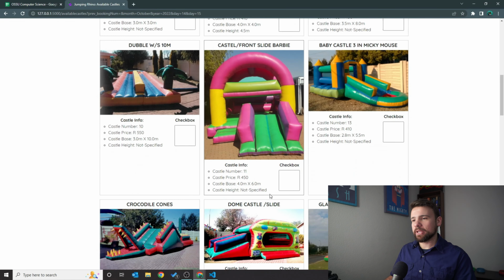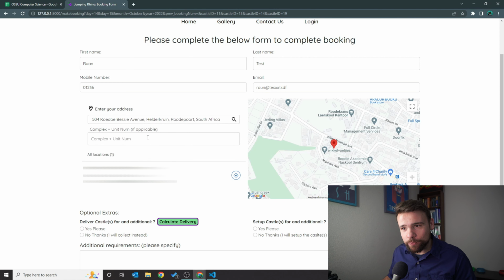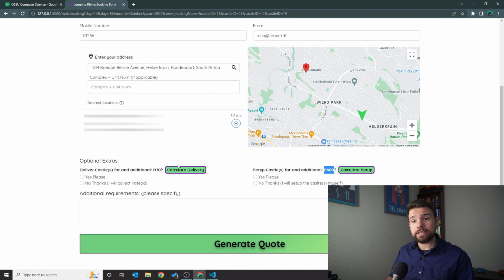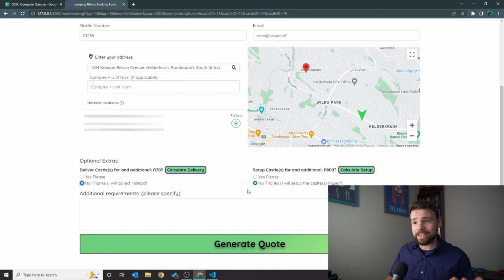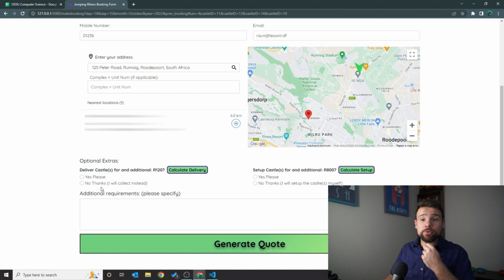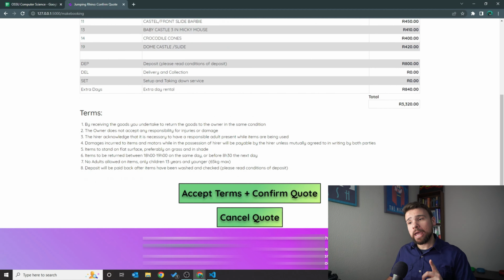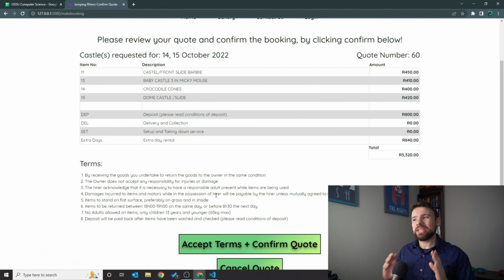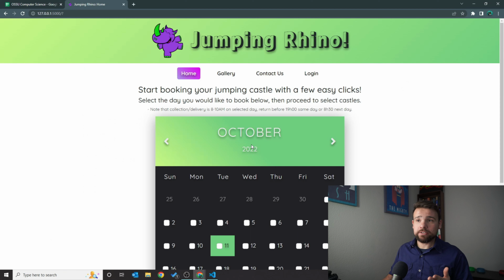Computer Science in 2 Years | Week 12 Update | OSSU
A bit of a long update, I had much to say about Object-Oriented Design. Other than that it was a pretty productive week!

0:00 Intro
0:15 Timesheet Check In
0:52 Programming Languages Part C
1:12 My Project Update
6:22 Object-Oriented Design
18:45 Calculus
19:23 Outro

LINKS:
OSSU on GitHub: